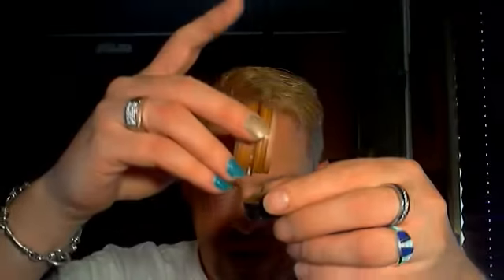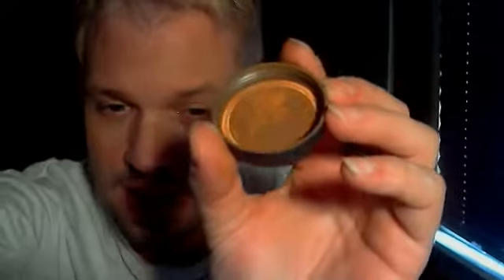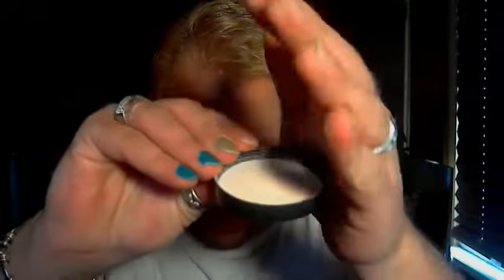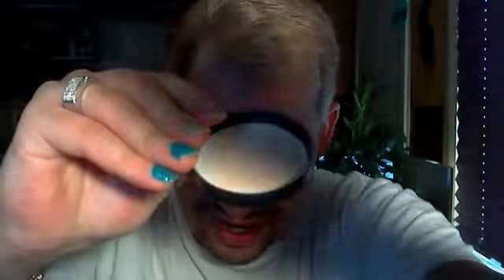Men's Makeup, Foundation, Coverage that's easy & Invisible NO ONE WILL KNOW!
Given that's is 2014 it is totally acceptable for men to want a flawless complexion for day to day or special events. This is easy and quick to achieve if you know what products work the best. First RULE MOISTURIZE even if its the Basic Nivea Men Lotion or something along those lines. Also Ulta Cosmetics carries a descent line of Men's Skin care products, Also some Macy's Counters will carry Shiseido Men and I LOVE THIS PRODUCT!! Both for Anti-Aging, wrinkle reduction and for general skin care. This line is very gentle on the skin and truly amazing!

Second RULE ONLY USE MATTE items, this is the FINISH TYPE of makeup foundations and bronzer and many other items. This is the best way to get away with wearing foundation or makeup without ANYONE knowing!

Ulta Cosmetics, Sephora & Macy's should all carry the items shown in this video aside from the MAC you will need to get that AT a MAC Counter generally inside Macy's, Nordstrom's and other Large Department Stores or they also have retail stores as well.

Don't be afraid to go in and ask for help!

I used on my right side MAC Mineralize Skin Finish in Medium Plus, Sometimes I will use the MAC MATTE bronzer to add a little color if its summer or I am tanned.

On the left a SUPER POPULAR PRODUCT FOR MEN is Bare Minerals they are super light, VERY effective, most have Matte finish. DO NOT GET THE PRESSED POWDER FOUNDATIONS they are NOT GOOD AT ALL!! The loose ones are best for guys. You can Order a "starter Kit" online if you do not want to go in to the stores however you may have to try a couple colors before you get it right!

Simply put no one will know but you and you will have a perfect complexion for that first date, important meeting Etc.